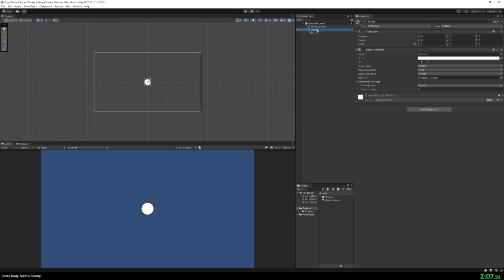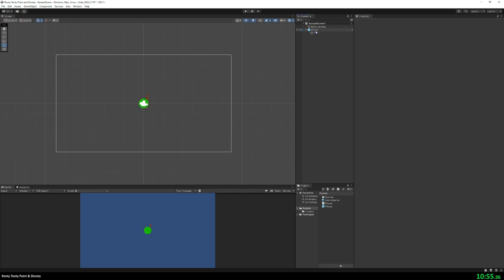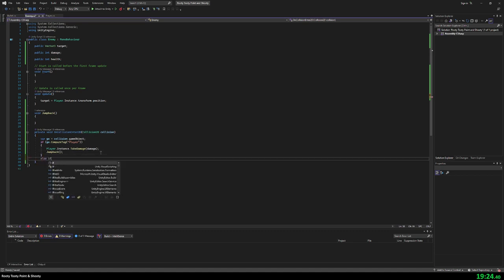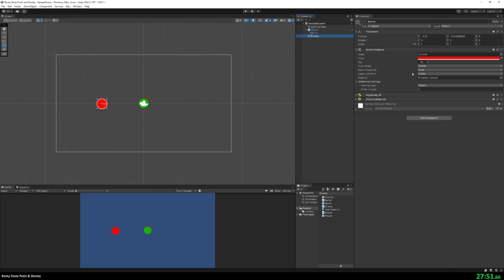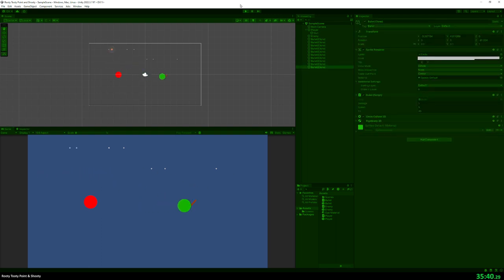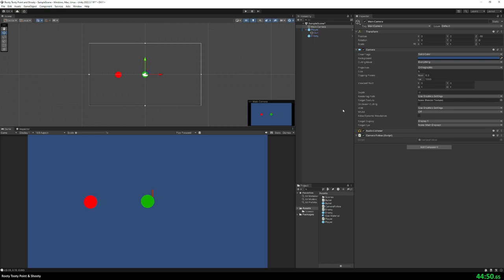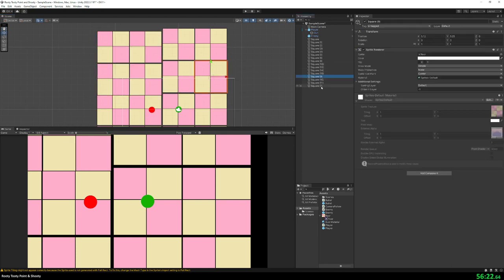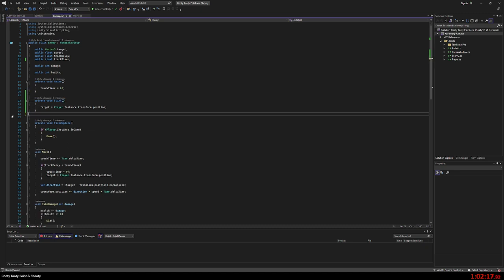Making Terrible Games in 1 Hour - Shooter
Once again I am failed by my inability to understand how to rotate things.

If you really want